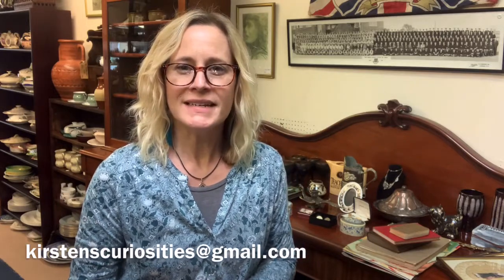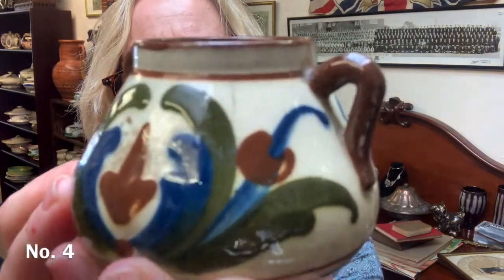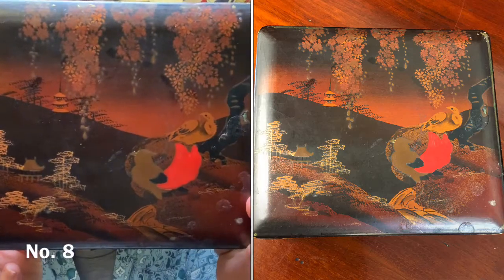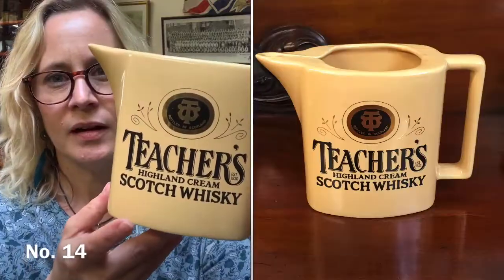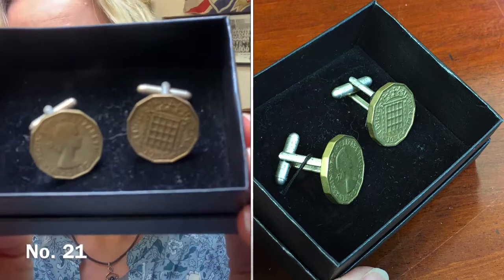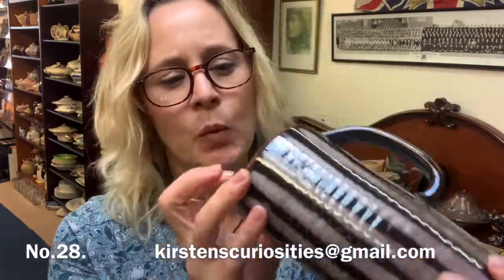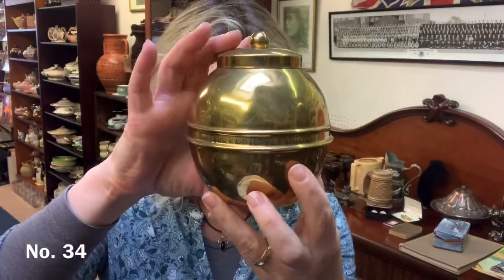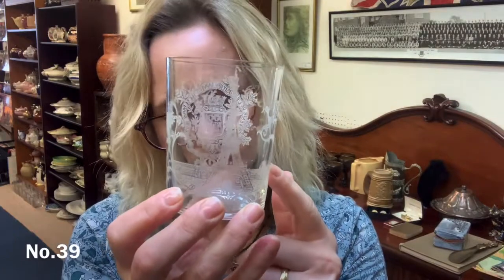Look What I’m Selling in My Vintage Shop, Uk Reseller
Look what I’m selling in my Vintage Shop
If you see anything you are interested in send an email, listing which items you’d like and where you want it sending it to and I’ll get back to you with a quote for postage.